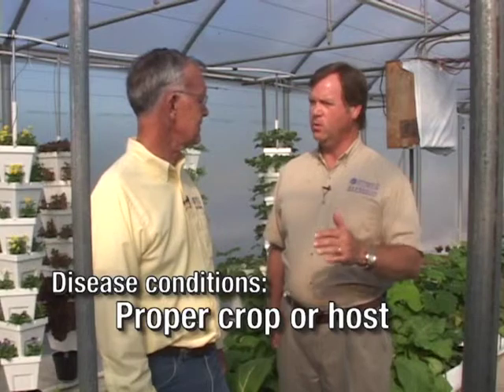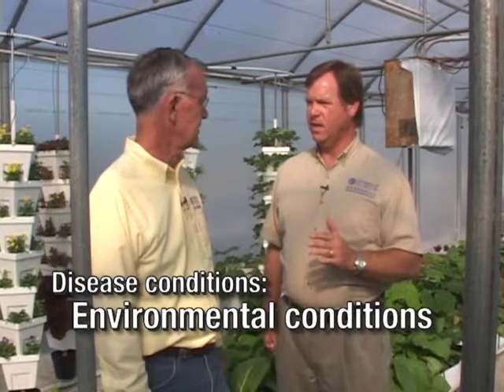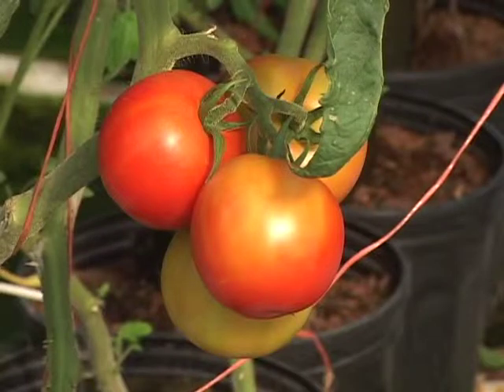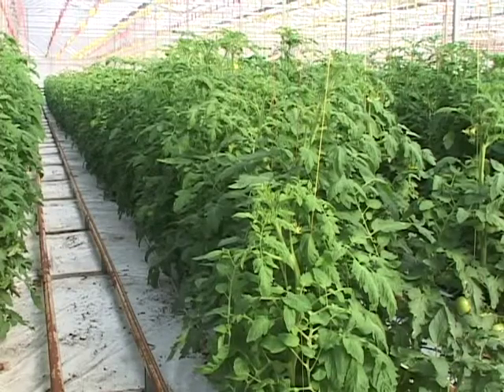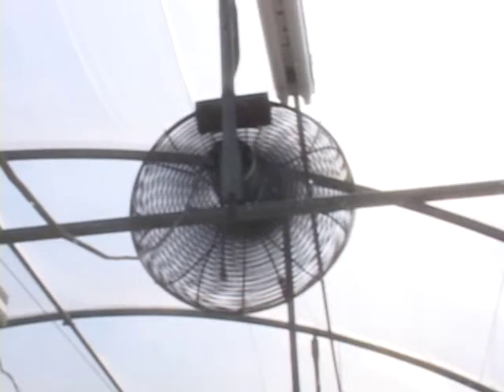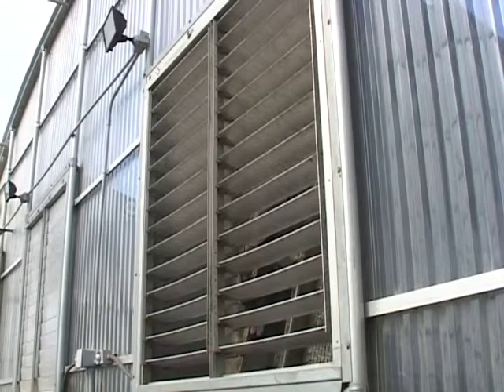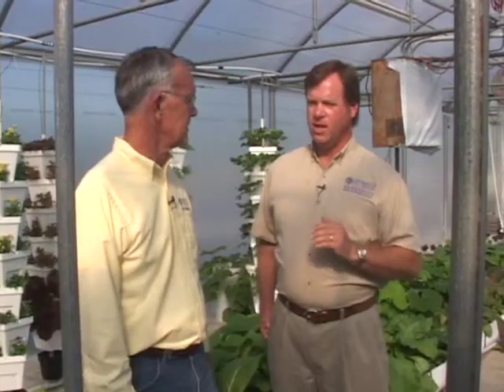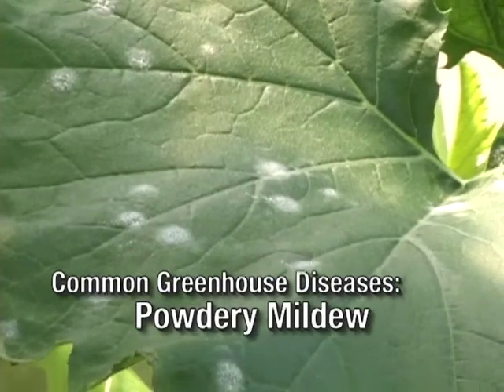Hydroponics - Greenhouse Concerns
Hydroponics greenhouse pest concerns.